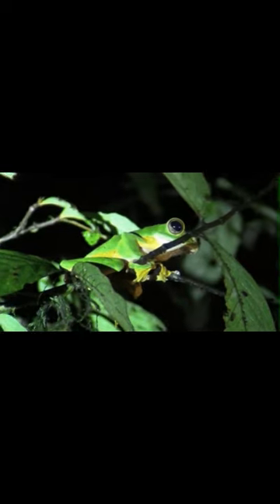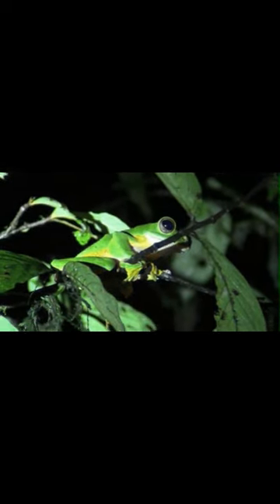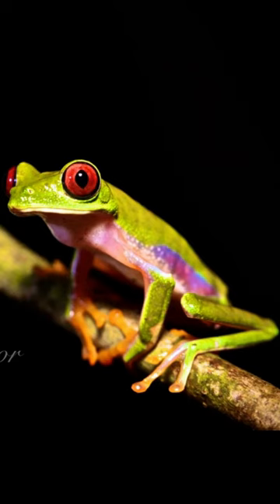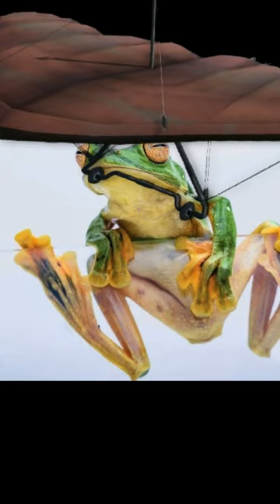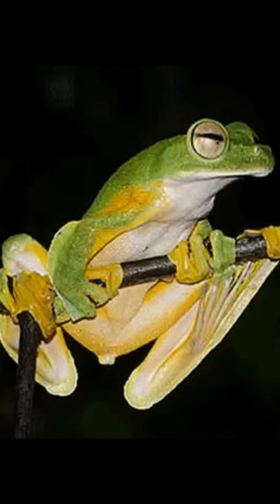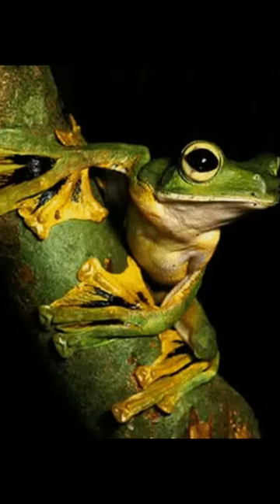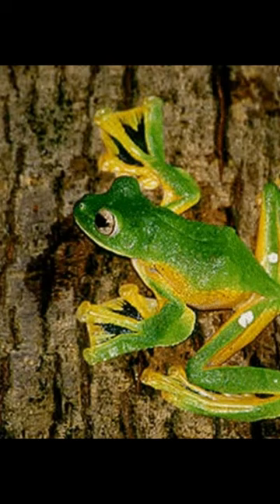FLYING FROG!!!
Wallace's Flying Frog is actually a gliding frog, but the 18th century explorers who named it were too suprised at the airborne frog to break out the protractor and name the creature "Wallace's Gliding Frog". In addition, this title is far cooler, so no greviences from me on that account. Doing a deep dive on the flying frog was a very interesting read for me, and I hope you enjoyed watching my short!